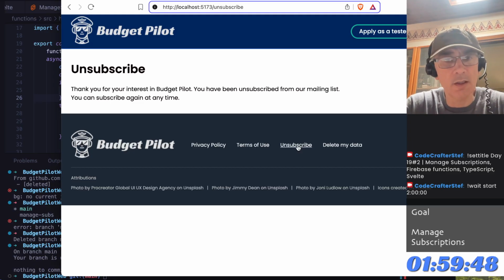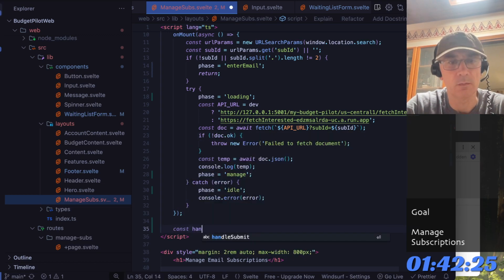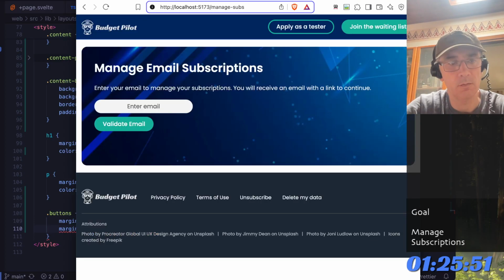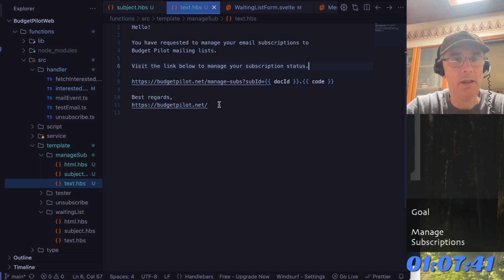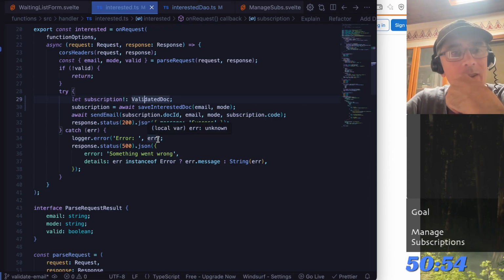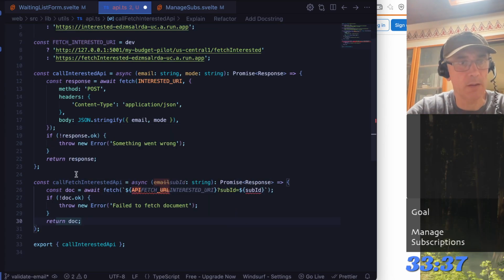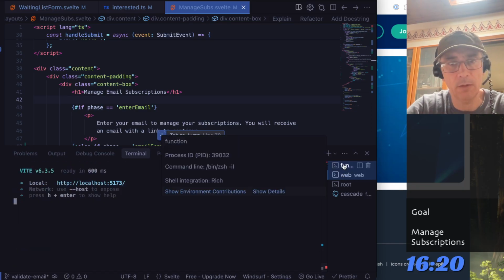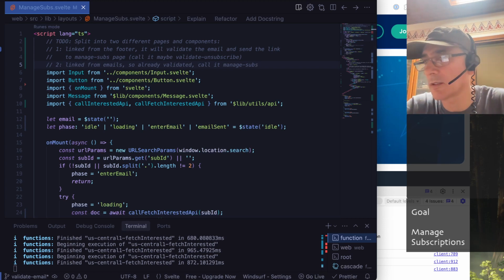Day 19#2 | Manage Subscriptions, Firebase functions, TypeScript, Svelte